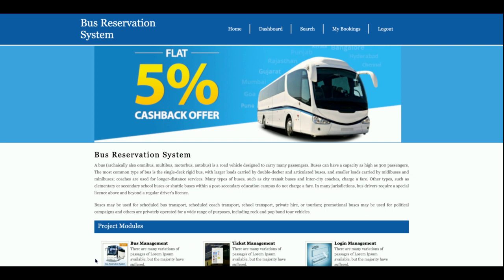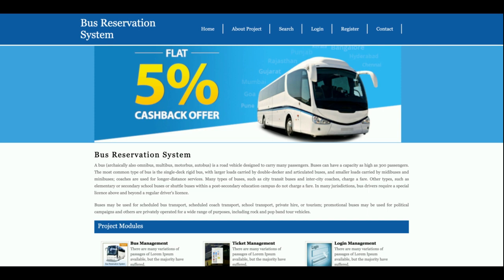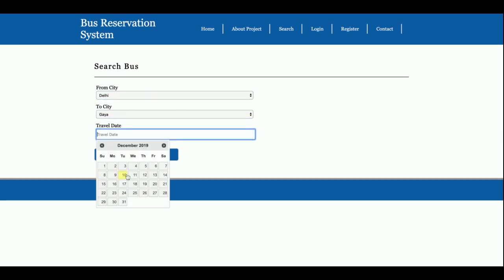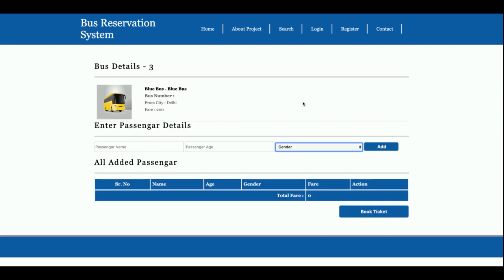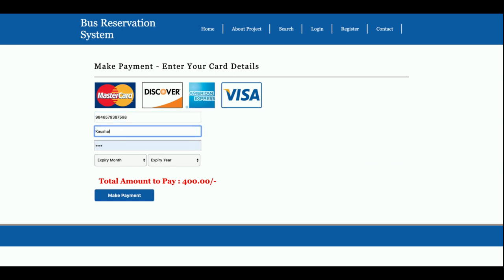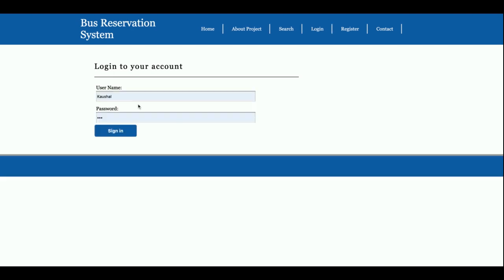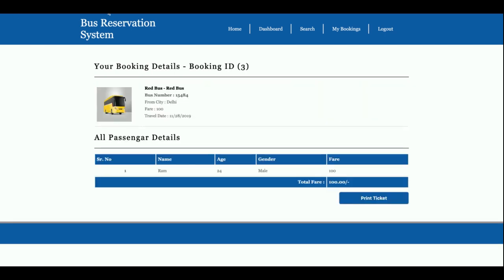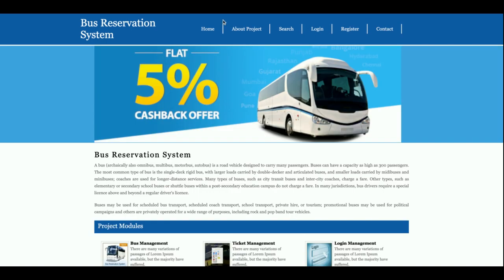Python Django And MySQL Project on Bus Reservation System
Bus Reservation System Python Django Project Tutorial
Bus Reservation System Download
Python example
Python final year project
Python project
Python tutorial
Python Django tutorial
Python Django
Django tutorial